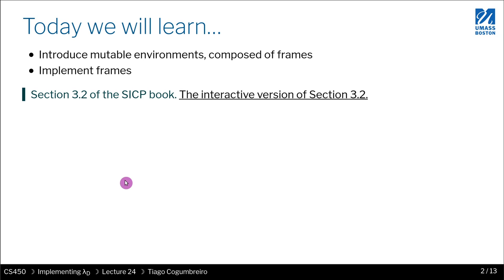CS450 - 24 - 1 Overview